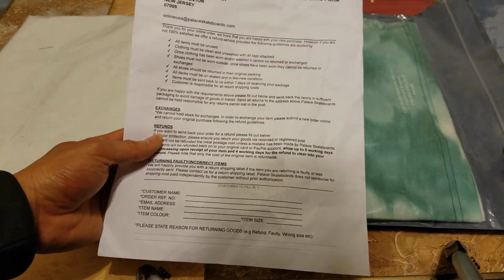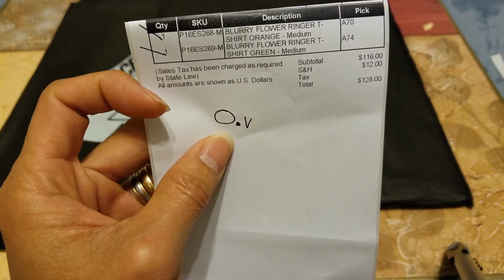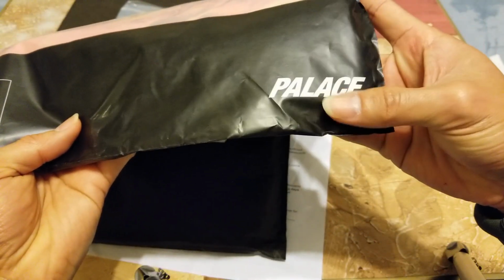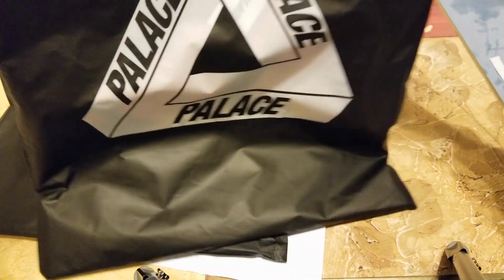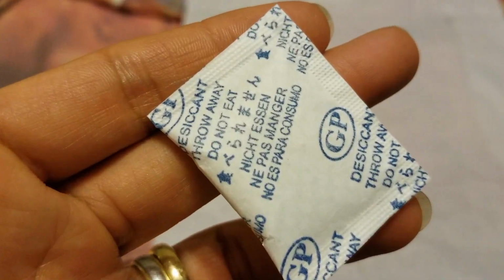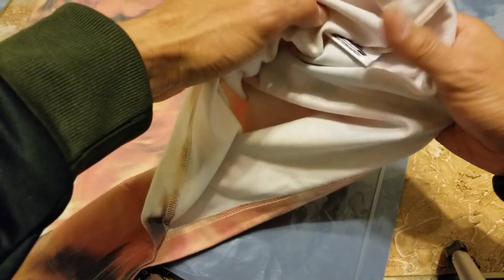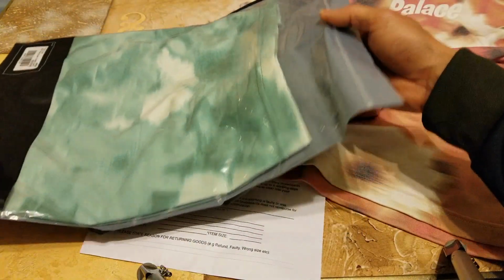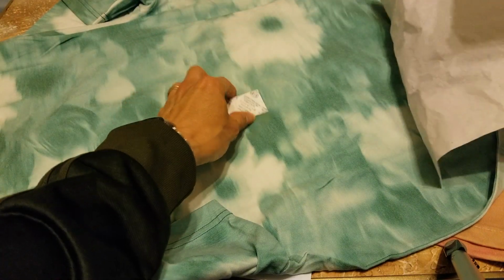(2) Palace Skateboards Heavy Wash Blurry Flower Tee SS19 Week 9! 4 28 2019